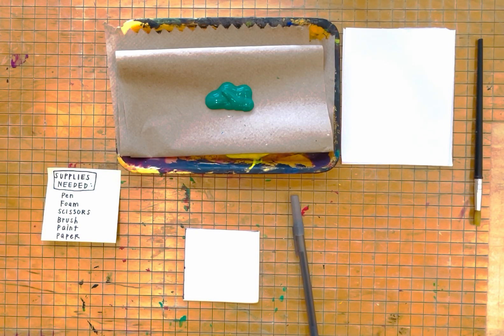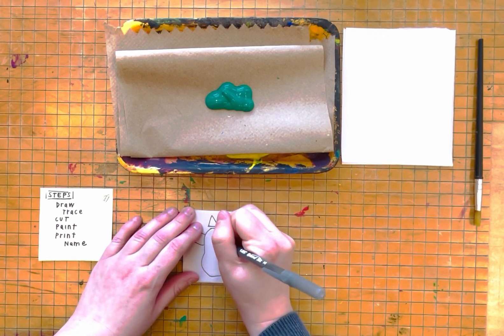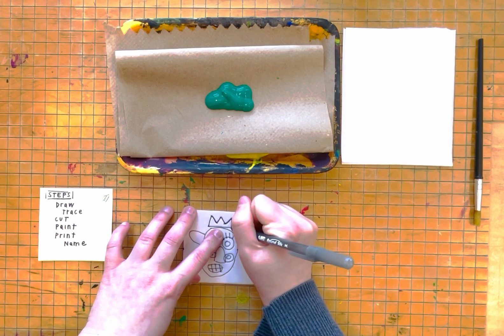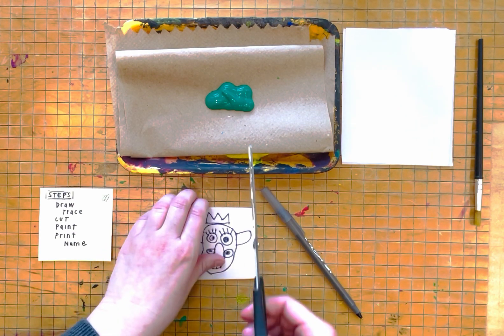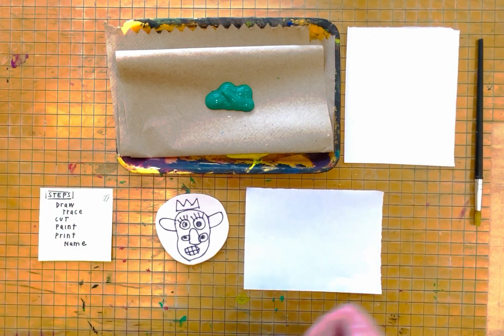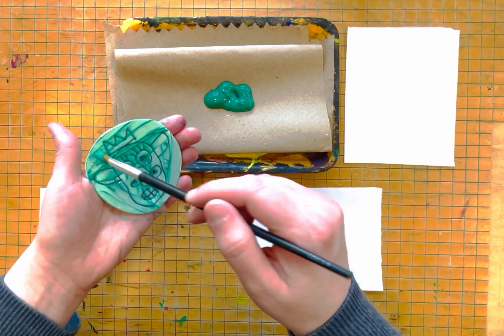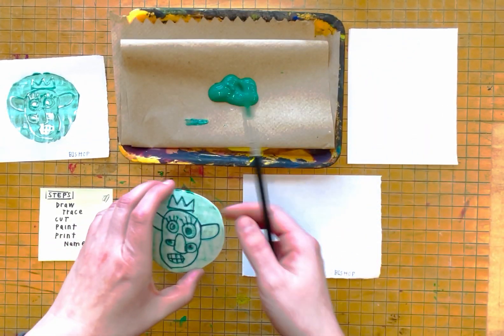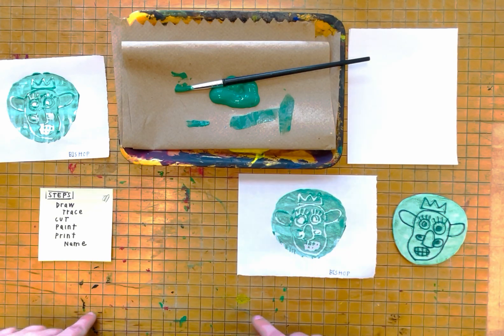How to Make a Print (Using a Sheet of Foam)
Demonstration for How to Make a Print (Using a Sheet of Foam)
Jean- Michel Basquiat Inspired Cartoon Head